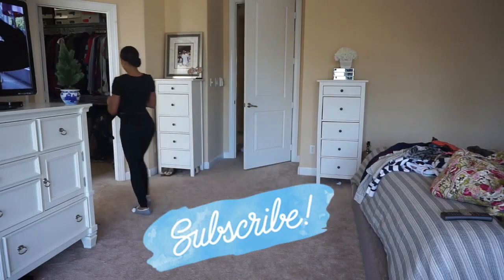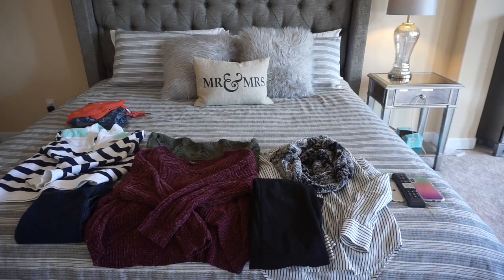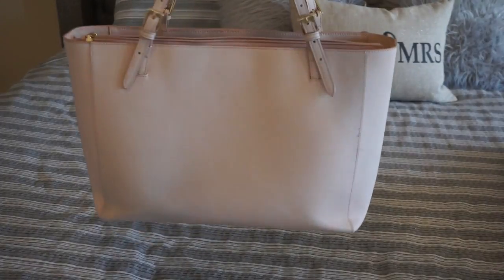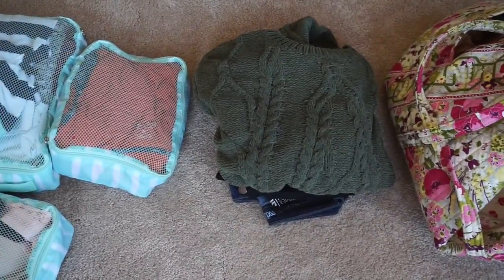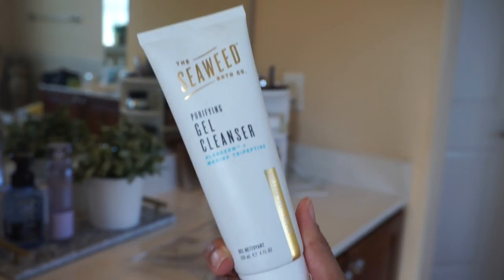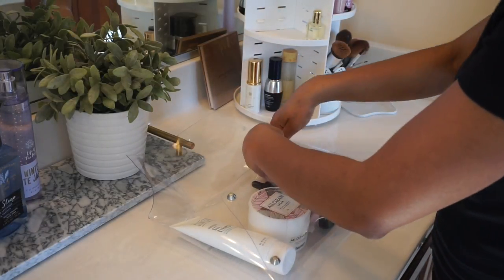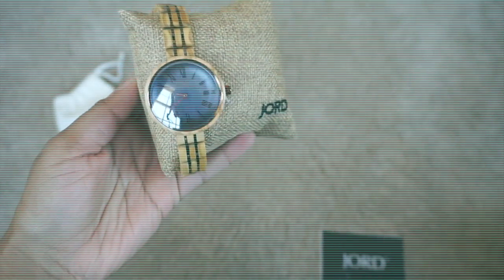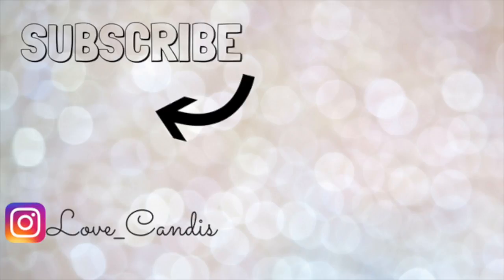PACK WITH ME | HOW TO PACK FOR A WEEKEND TRIP | TRAVEL ESSENTIALS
Hey everyone! Thank you so much for stopping by my channel! In this video I will be showing you guys how I pack for a super easy weekend trip. I will also be sharing some of my favorite packing accessories and skincare products! XOXO